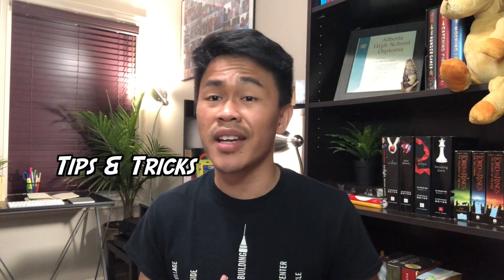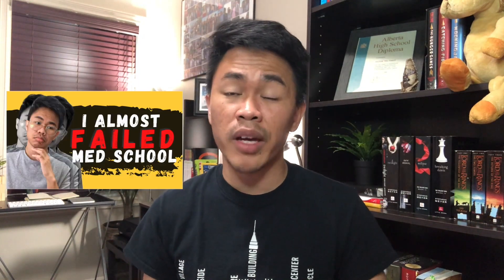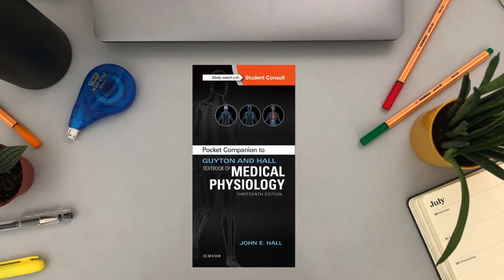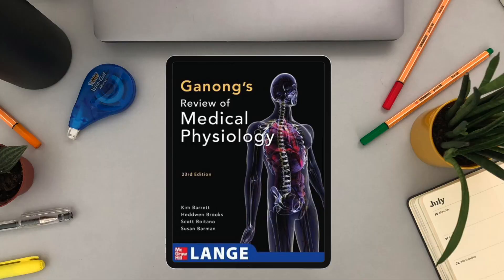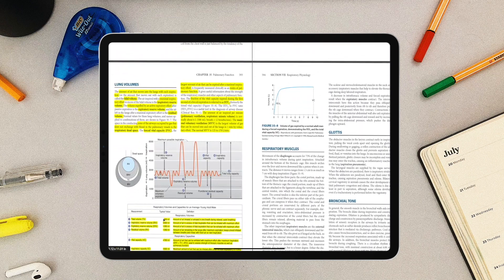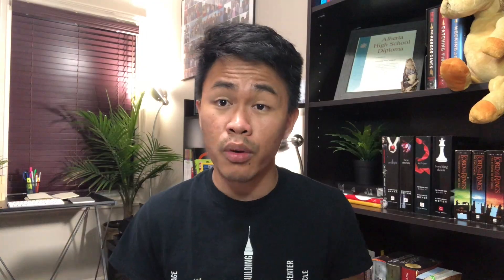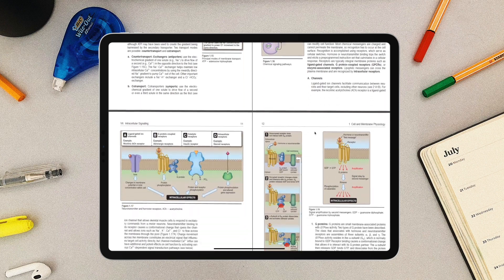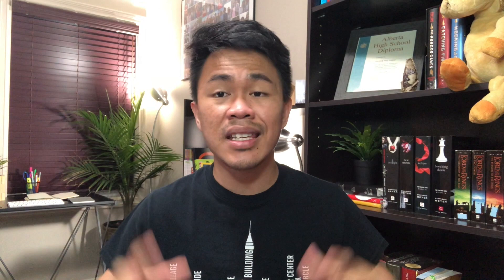How To Pass PHYSIOLOGY in Medical School | How To Pass That Medical School Subject Series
With hard work and dedication, these tips and tricks and references will help you survive your Physiology course.

The "How To Pass That Medical School Subject" series aims to help those who are incoming medical students by sharing with them tips and tricks and some high yield references.

If you want as well, like this video and leave some positive comments down below.

Who is JV Tomas? Hello everyone! This is JV back again. I am an incoming second-year medical student in the Philippines. This channel aims to share with you guys my journey to that MD. This will also serve as a place where aspiring medical students will get relevant information, tips, and tricks, etc.

I may not be as active on Twitter but I will try my best.